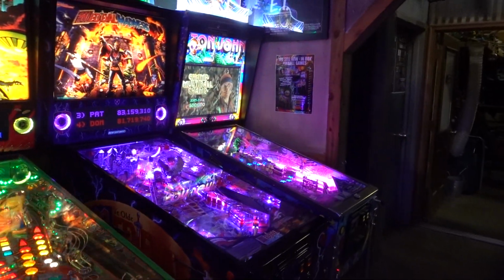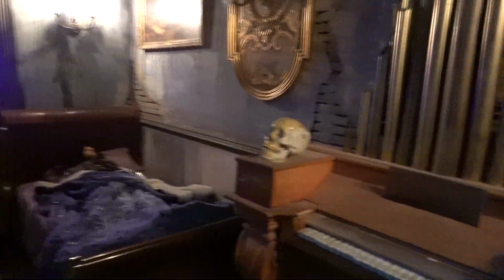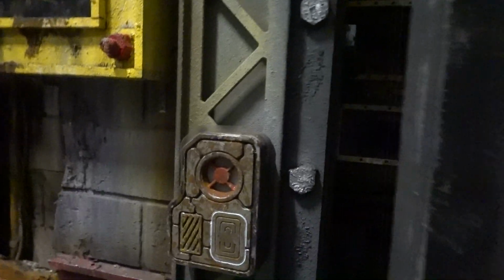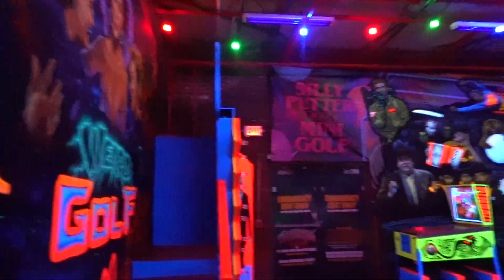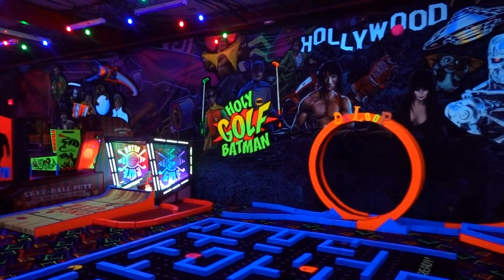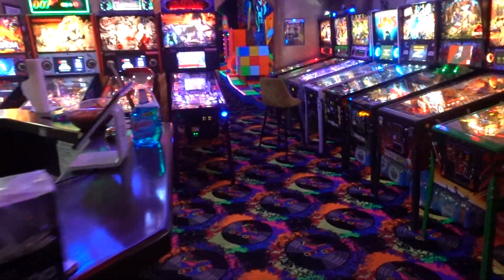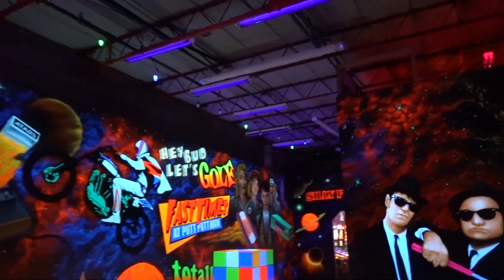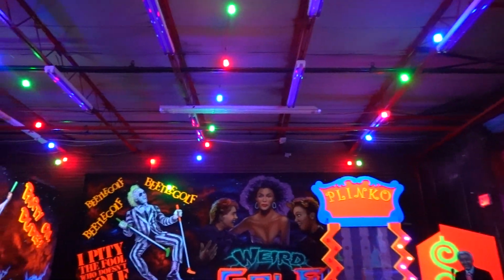Professional Haunted Attraction - Tips to Avoid Mistakes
Today we once again discuss professional tips to operating a haunted attraction.  As Transworld show gets closer and closer we dive into how to avoid mistakes.  We discuss a host of issues for professional haunted attraction owners which could save your business tens of thousands of dollars.